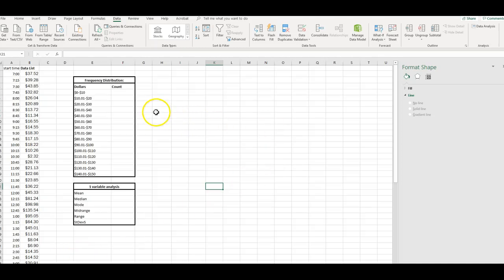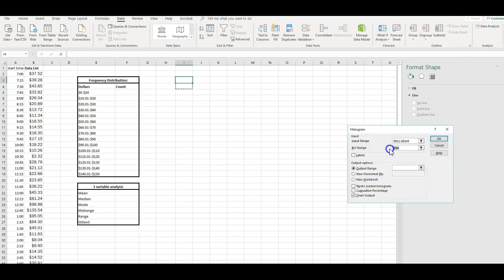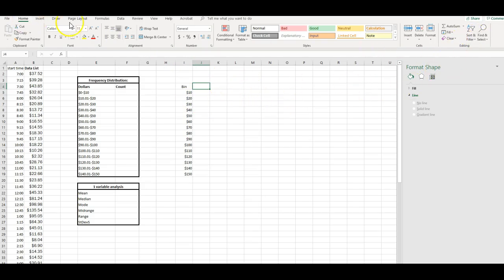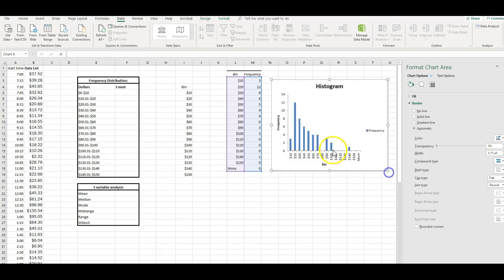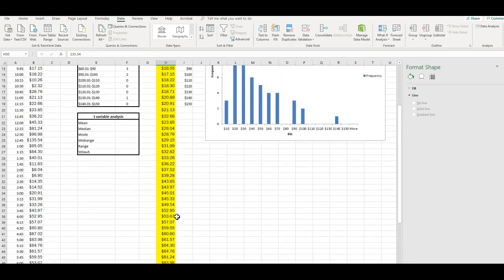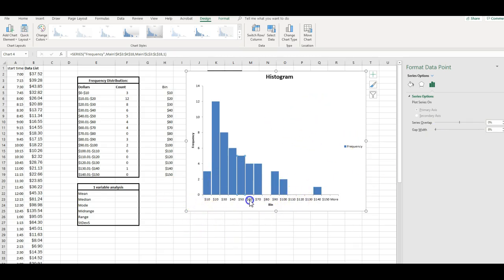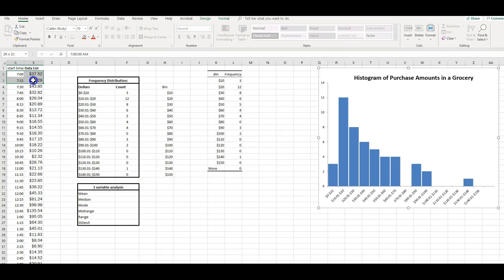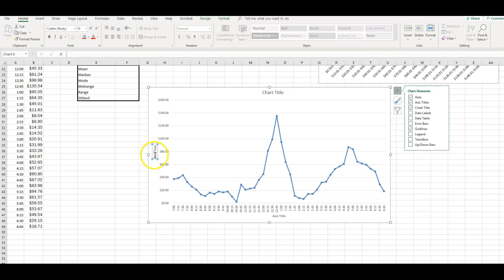GA 8 Using Desktop Excel